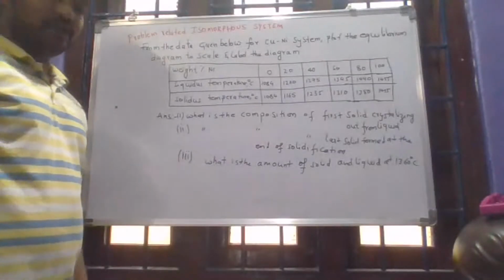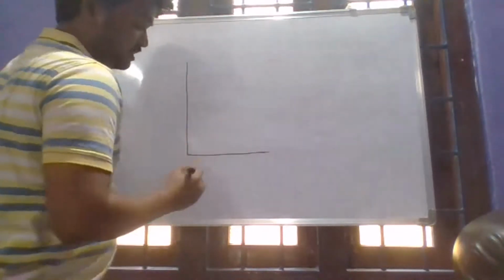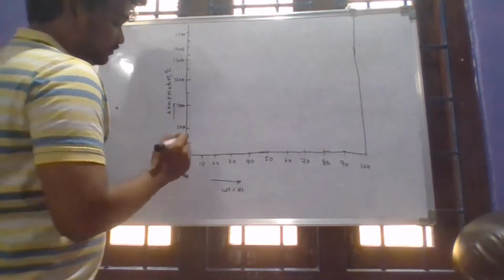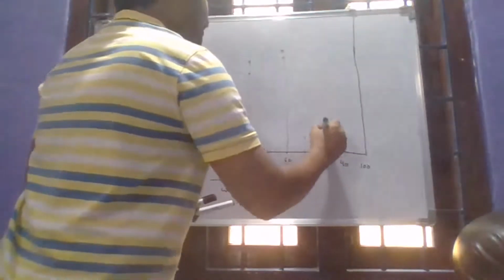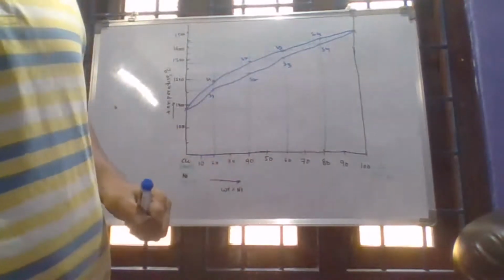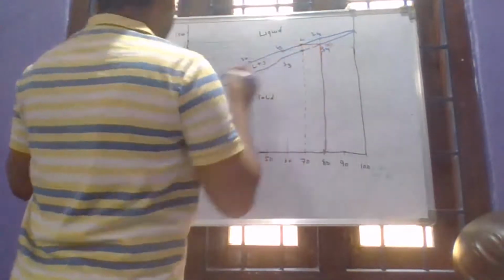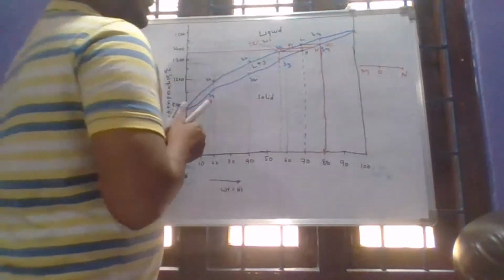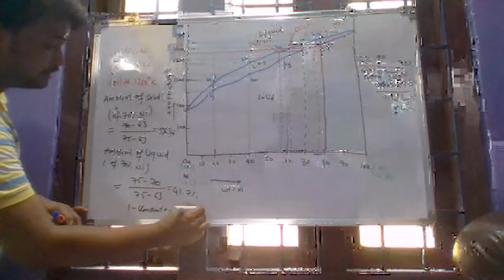MATERIAL SCIENCE AND METALLURGY-ISOMORPHOUS DIAGRAM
Construction of Isomorphous phase diagram with given data